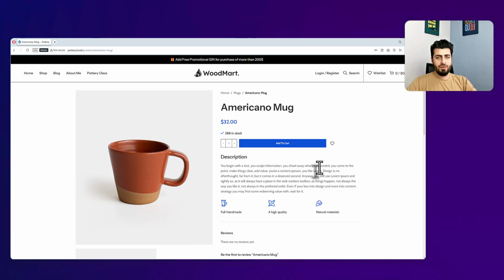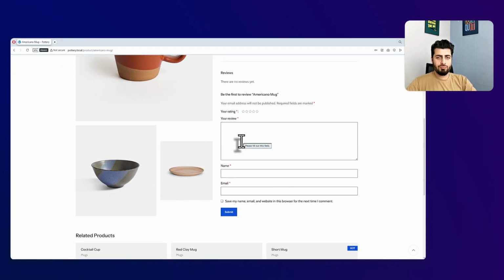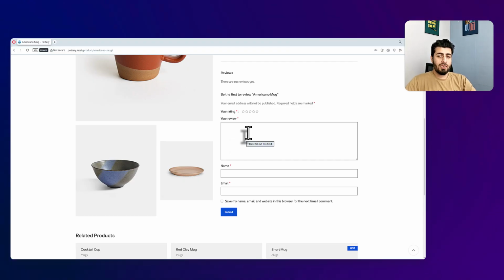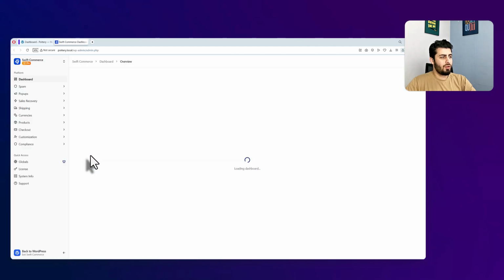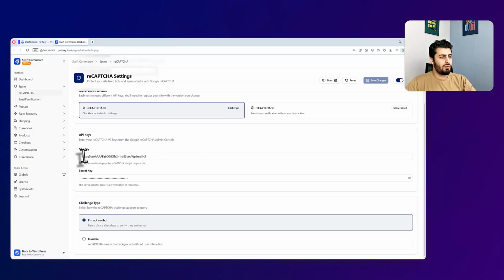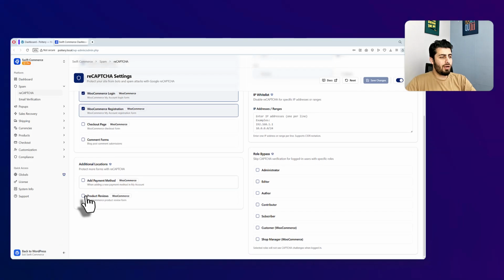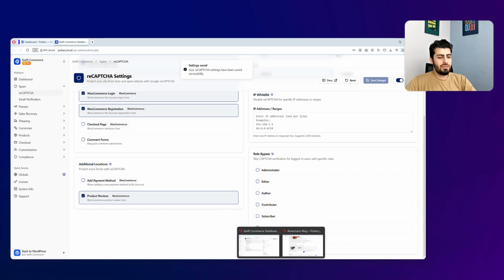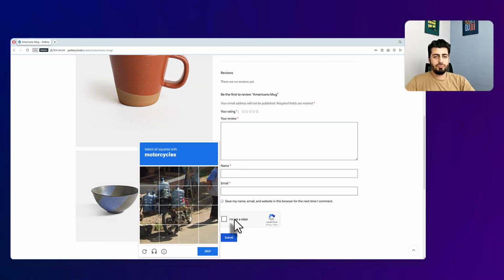How to Add Google reCAPTCHA to WooCommerce Product Review Form | Swift Commerce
✅ One dashboard for all your store's essential features